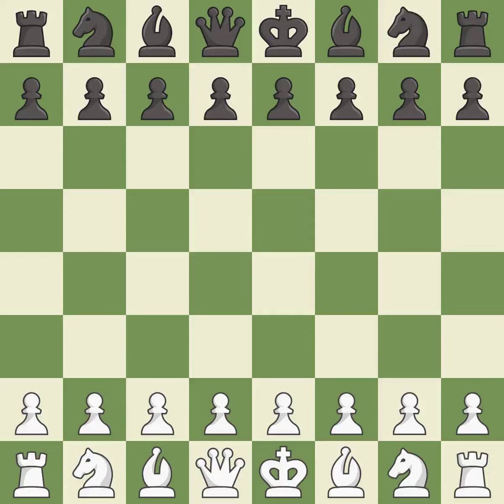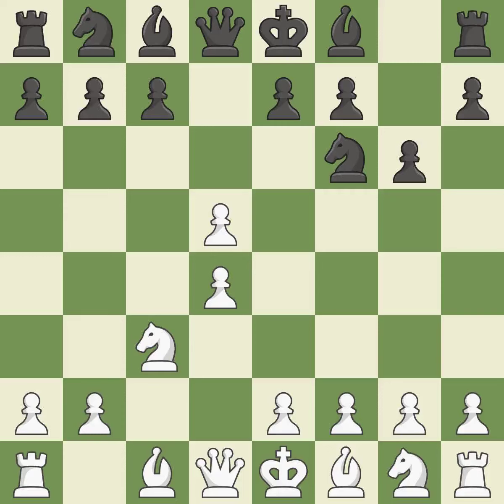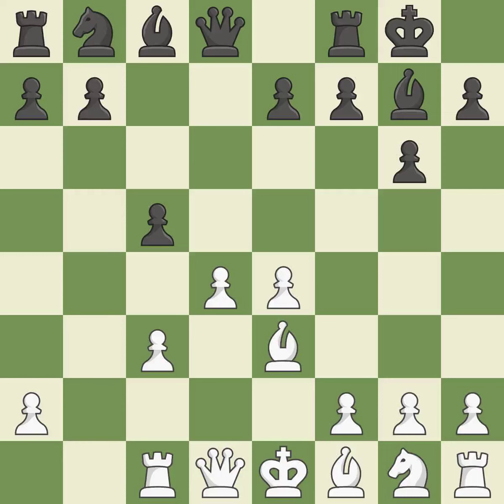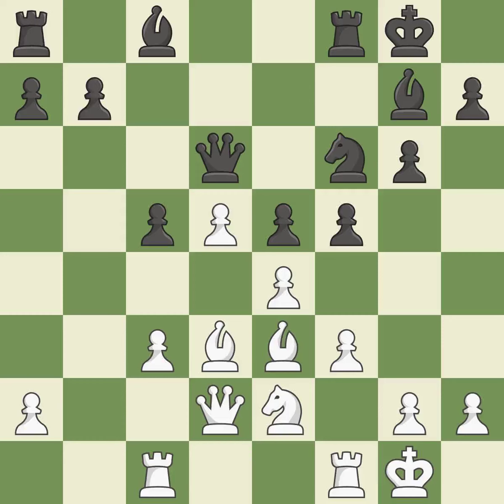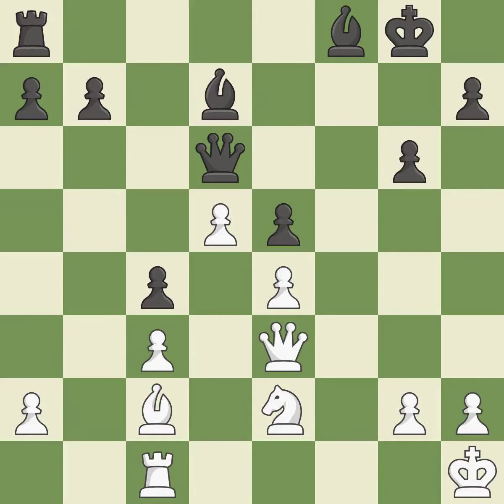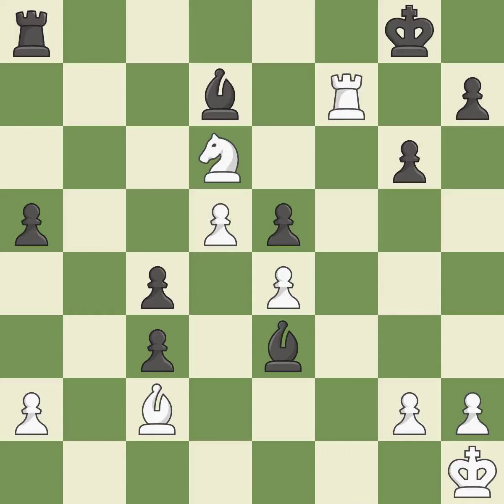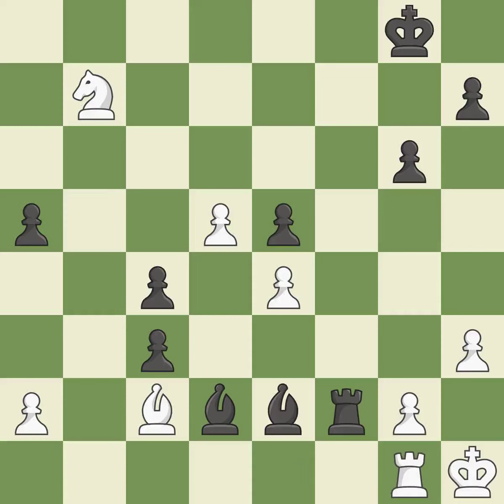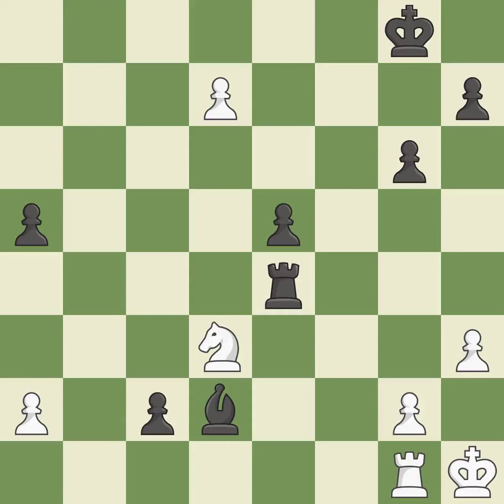White Gledura,B,Black Xiong,JefferyGrnfeld Defense: Exchange Variation, 5.e4 Nxc3 6.bxc3 Bg7 7.Be3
Grnfeld Defense: Exchange Variation, 5.e4 Nxc3 6.bxc3 Bg7 7.Be3 c5,Event ches.com Junior Speed,Site ches.com INT,Date 2019,Round 2.4,White Gledura,B,Black Xiong,Jeffery,Result 0-1,WhiteTitle GM,BlackTitle GM,WhiteElo 2645,BlackElo 2679,ECO D85,Opening Gruenfeld,Variation exchange variation,WhiteFideId 712779,BlackFideId 2047640,EventDate 2019